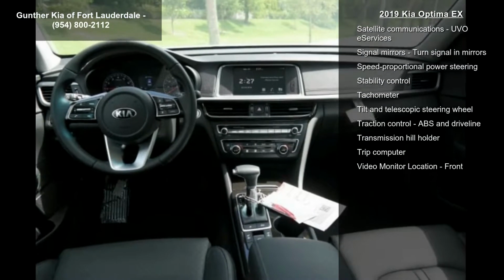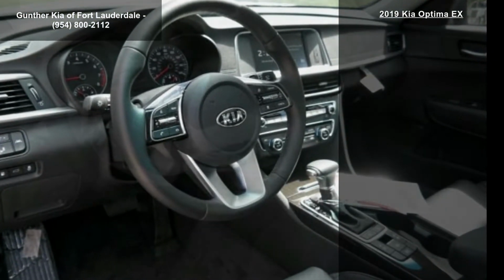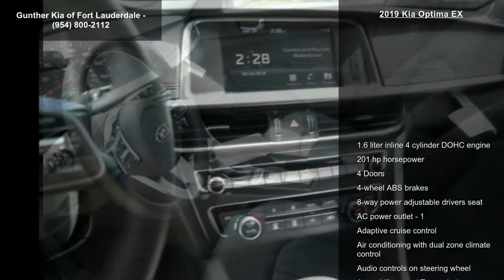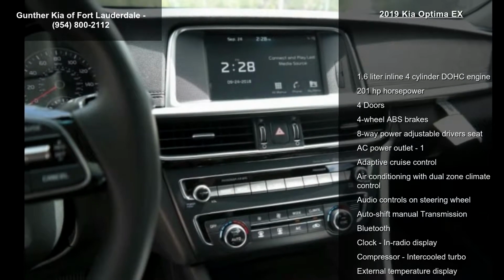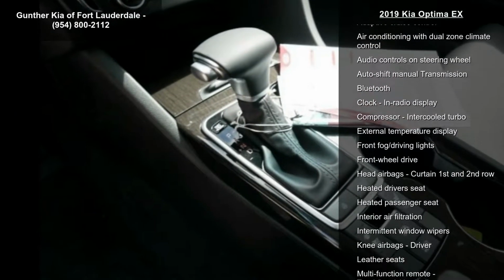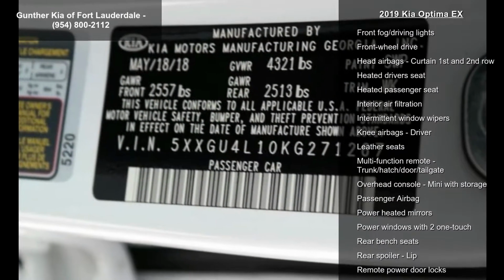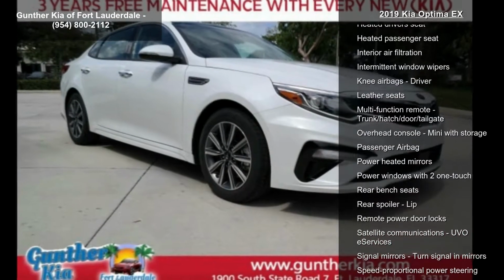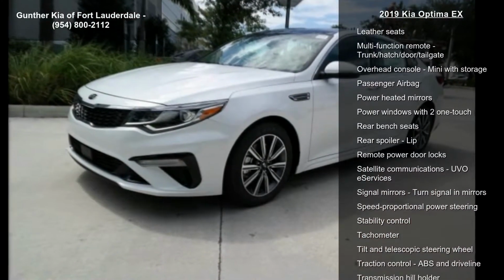2019 Kia Optima EX